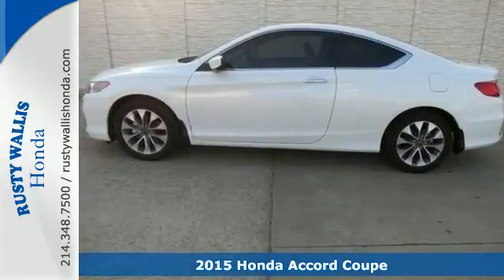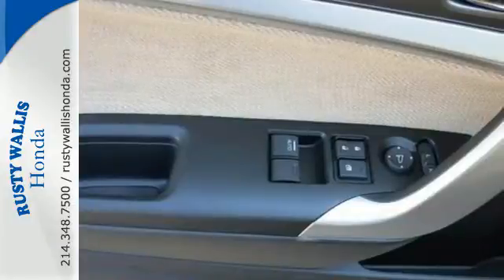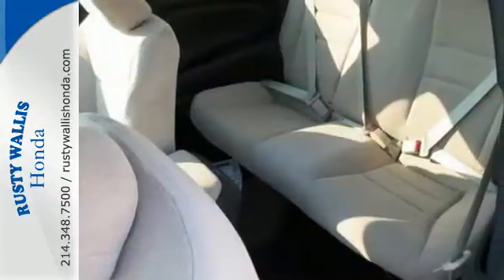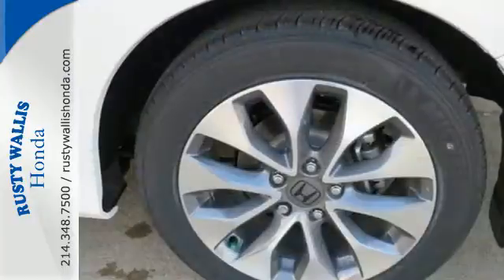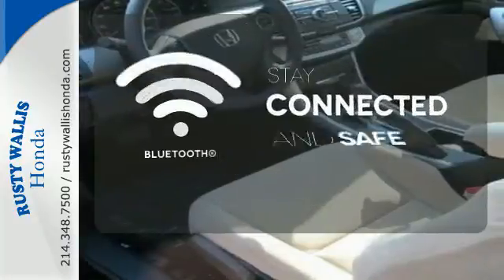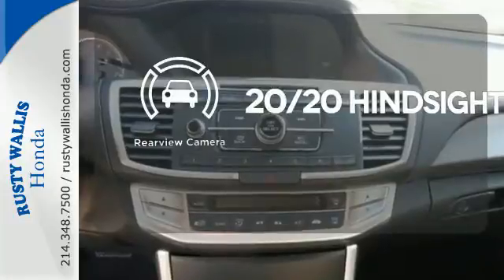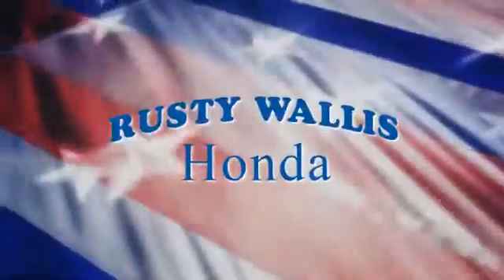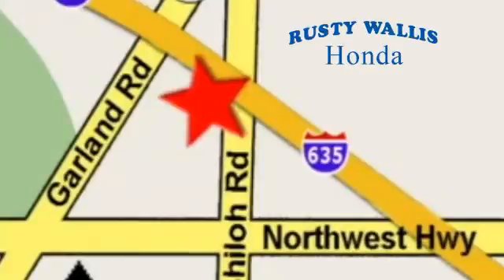2015 Honda Accord Coupe Dallas TX Fort Worth, TX #150188 - SOLD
Year: 2015
Make: Honda
Model: Accord Coupe
Trim: 2dr I4 CVT LX-S
Engine: 4 Cyl - 2.4 L
Transmission: Variable
Color: White Orchid Pearl
Interior: Ivory
Stock #: 150188
VIN: 1HGCT1B35FA002123
Ivory. It's time for Rusty Wallis Honda! In a class by itself! Don't pay too much for the luxury car you want...Come on down and take a look at this great 2015 Honda Accord. It will allow you to dominate the road with style, and get fantastic fuel efficiency while you're at it. This Accord is nicely equipped with features such as Ivory, 160-Watt AM/FM/CD Audio System, 4-Wheel Disc Brakes, 6 Speakers, ABS brakes, Air Conditioning, AM/FM radio, Automatic temperature control, Brake assist, Bumpers: body-color, CD player, Cloth Seat Trim, Delay-off headlights, Driver door bin, Driver vanity mirror, Dual front impact airbags, Dual front side impact airbags, Electronic Stability Control, Four wheel independent suspension, Front anti-roll bar, Front Bucket Seats, Front Center Armrest, Front dual zone A/C, Front reading lights, Fully automatic headlights, Illuminated entry, Low tire pressure warning, MP3 decoder, Occupant sensing airbag, Outside temperature display, Overhead airbag, Overhead console, Panic alarm, Passenger door bin, Passenger vanity mirror, Power door mirrors, Power steering, Power windows, Radio data system, Rear anti-roll bar, Rear seat center armrest, Rear window defroster, Remote keyless entry, Security system, Speed control, Speed-sensing steering, Speed-Sensitive Wipers, Spoiler, Steering wheel mounted audio controls, Tachometer, Telescoping steering wheel, Tilt steering wheel, Traction control, Trip computer, and Variably intermittent wipers.

Address:
12277 Shiloh Road